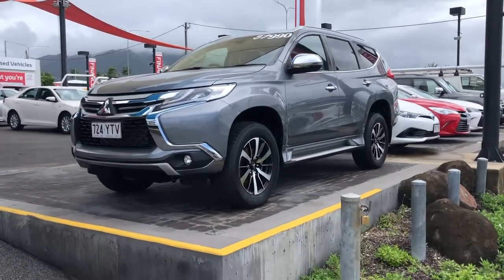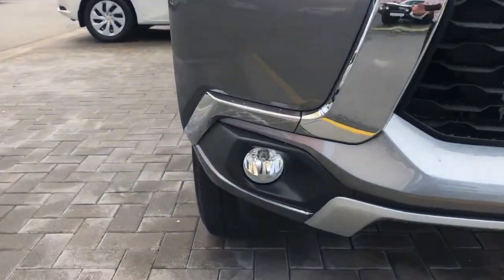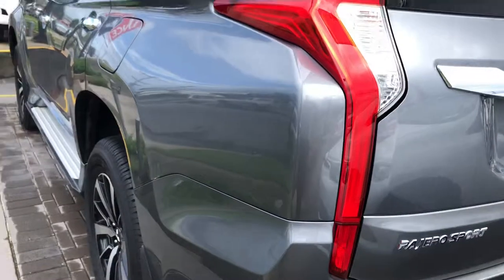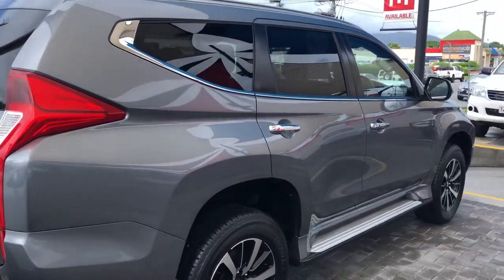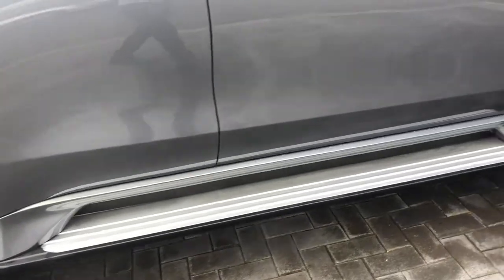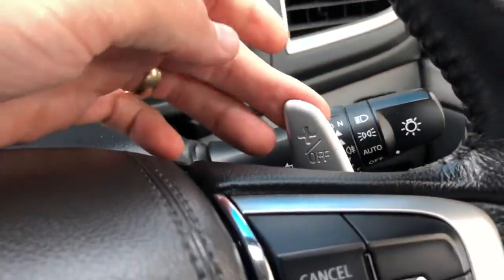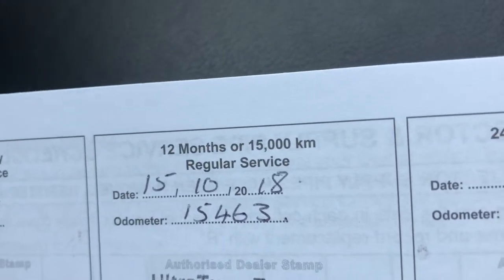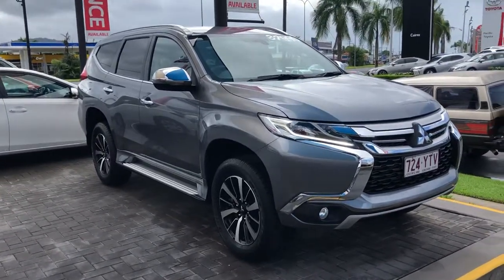2017 Pajero Sport Gls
2017 Pajero Sport Gls